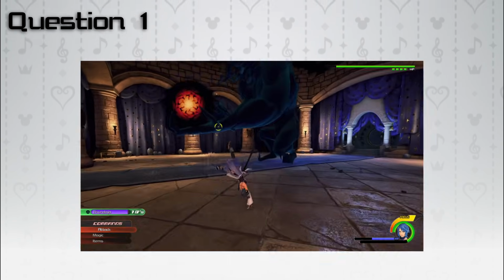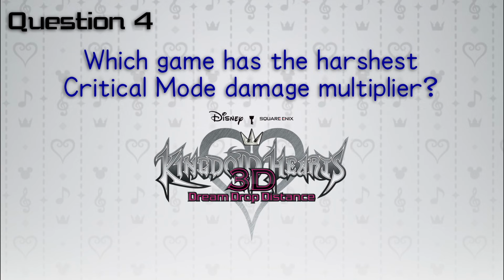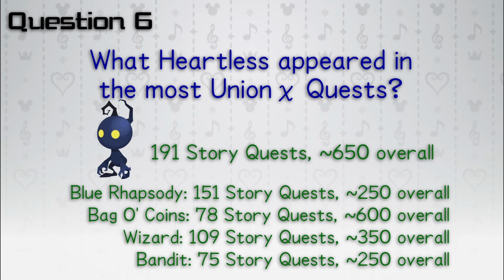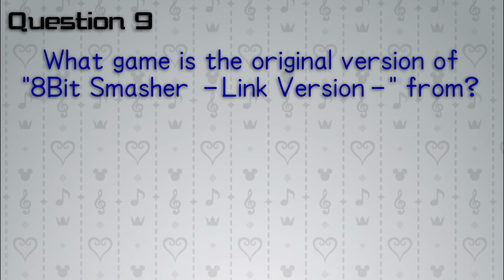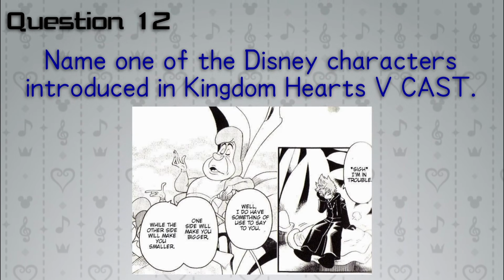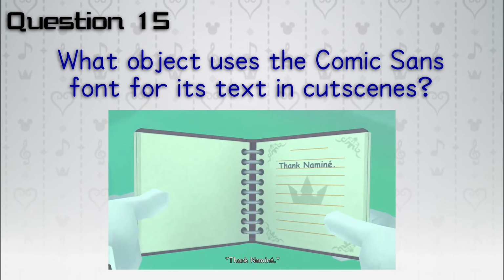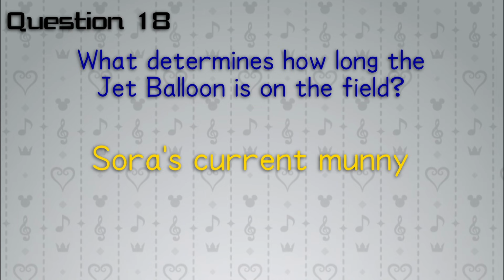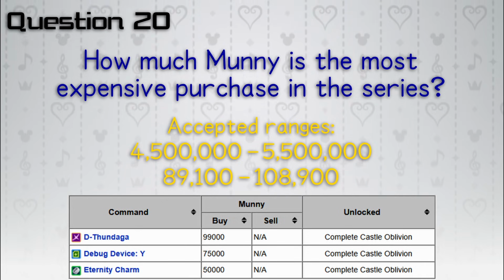Expert Kingdom Hearts Trivia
Today, I'm challenging you with some expert-level Kingdom Hearts trivia. This is less of a quiz and more of a fun facts video with shiny points attached, so don't expect a high score.